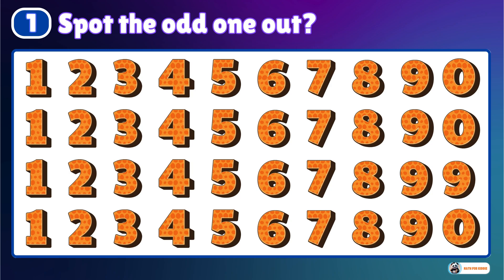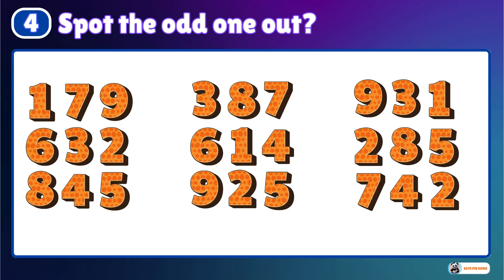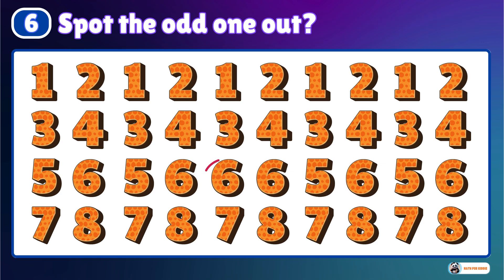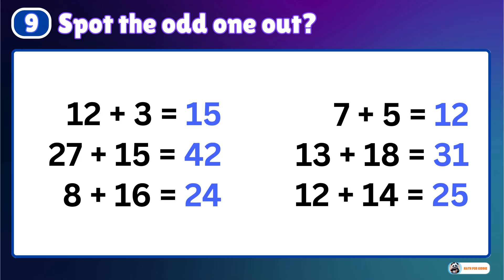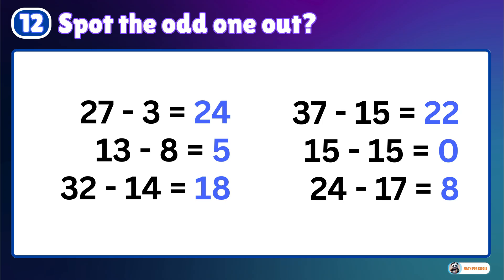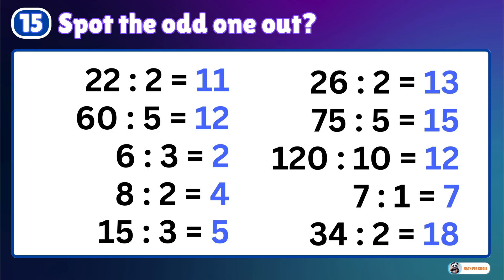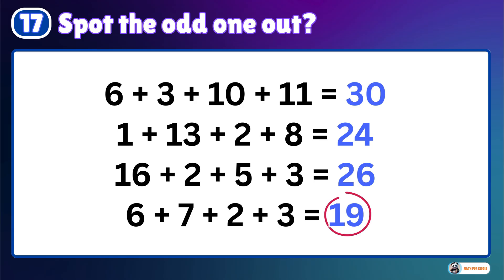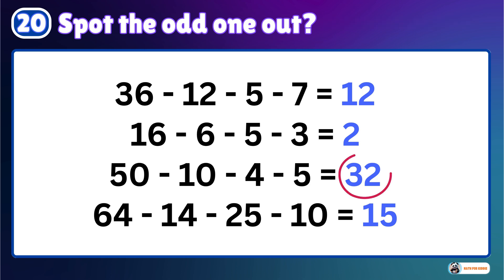Spot the Odd Number Out Quiz | Fun Math Challenge for kids!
Can you spot the odd number? Test your skills with this tricky math quiz! Look for differences in sum, colour, or sequence. Play now!